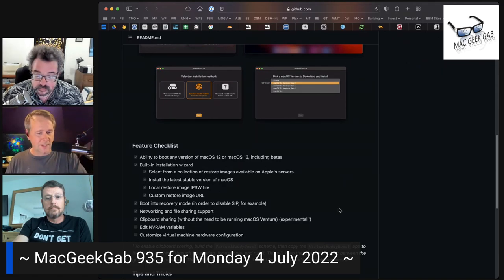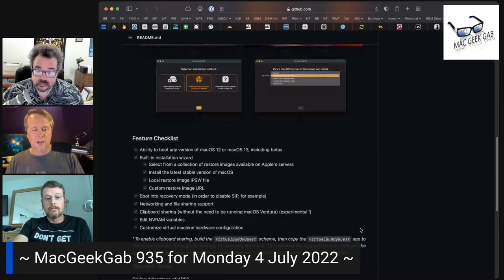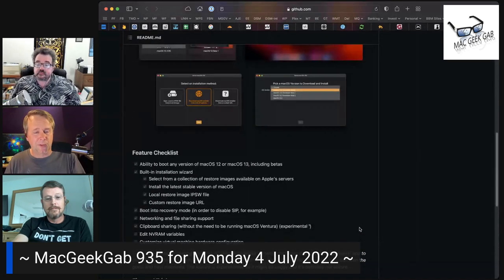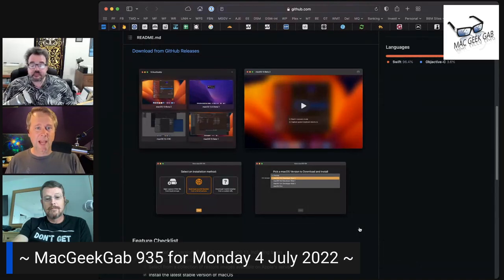Virtualize Your Mac With Virtual Buddy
Check out this Cool Stuff Found from 935.
This app lets you virtualize a your Mac.